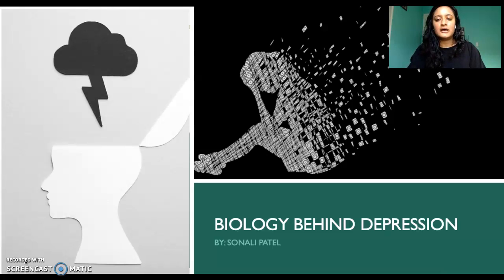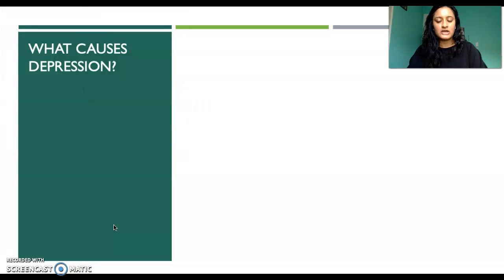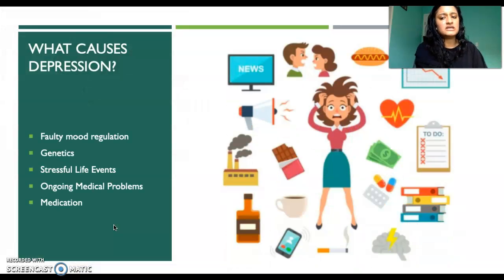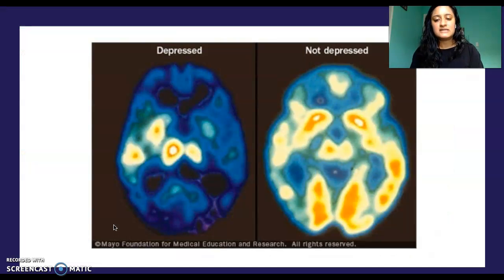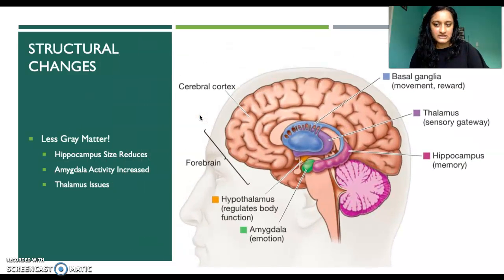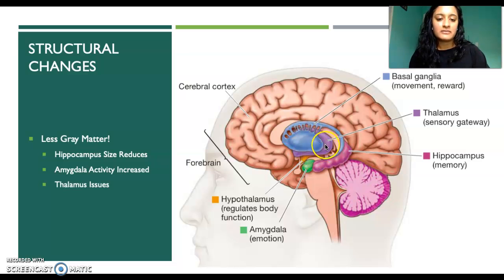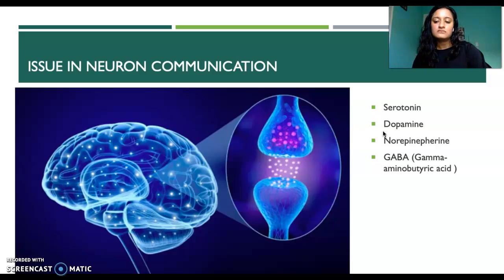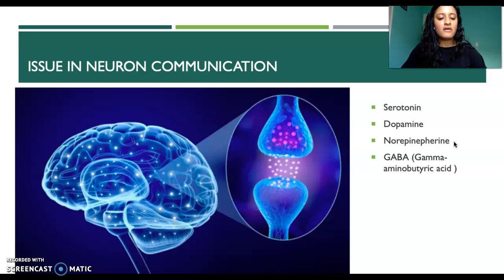Biology Behind Depression (BIO102)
Sources:
Publishing, Harvard Health. “What Causes Depression?” Harvard Health, Harvard University, June 2009,

Featured Psychology·July 17, 2., Featured Genetics Neurology Neuroscience Psychology·July 17, 2., Featured Psychologyvisual neuroscience·July 17, 2., Featured Open Neuroscience Articles Psychology·July 21, 2., Also, S., & FeaturedNeuroscience·April 20, 2. (2017, July 21). Depression Changes Structure of the Brain.

Genetics of Brain Function. (n.d.). Major Depression and Genetics.